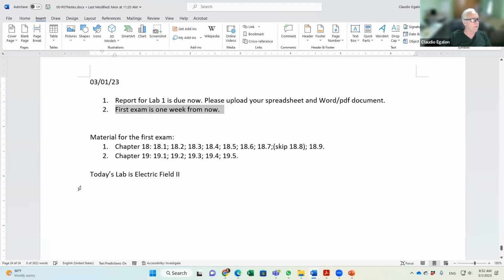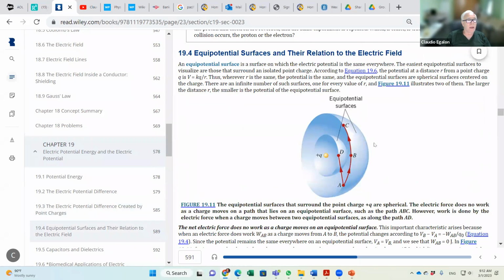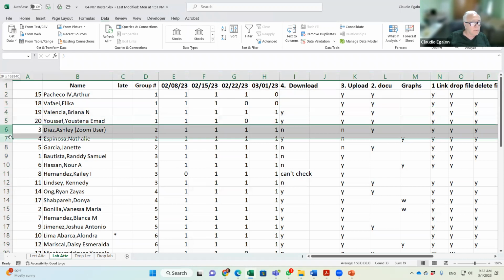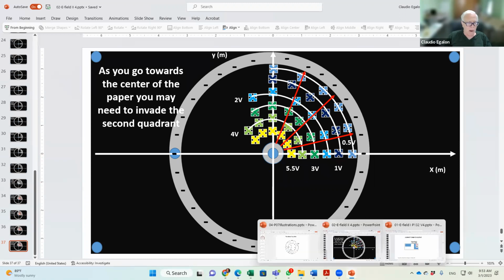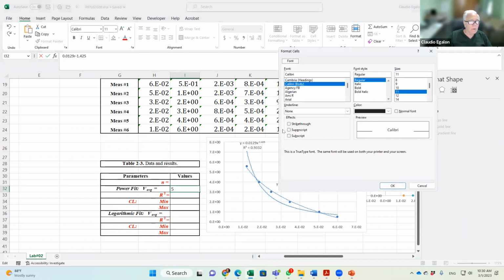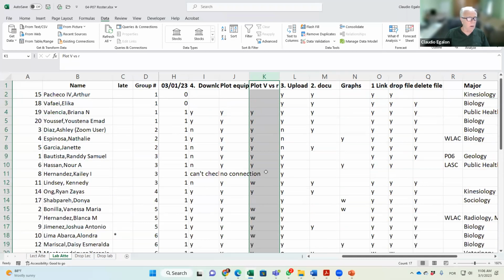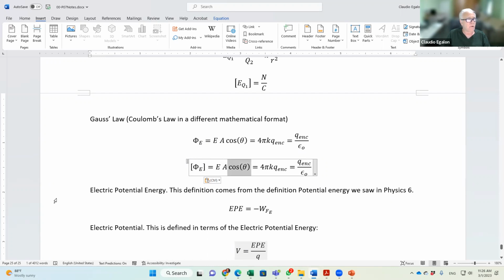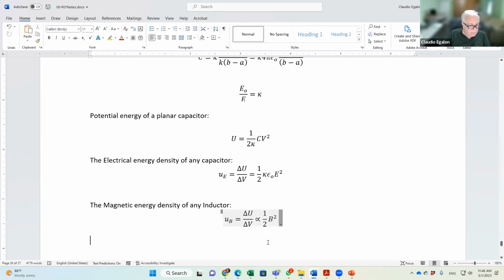Physics 07 Lab 2 2023 03 01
Physics at LA Harbor. Electric Field II: cylindrical symmetry.